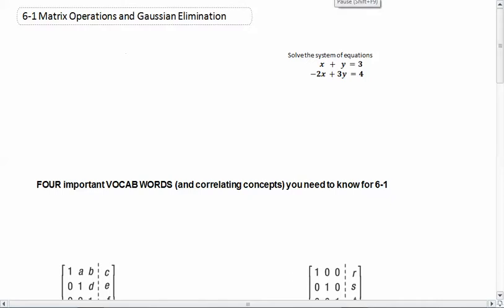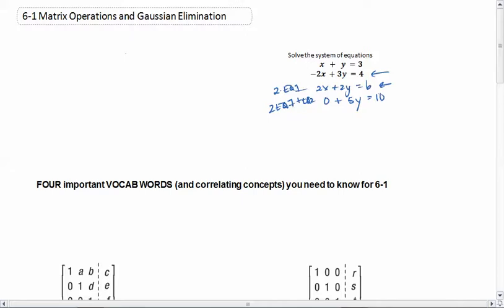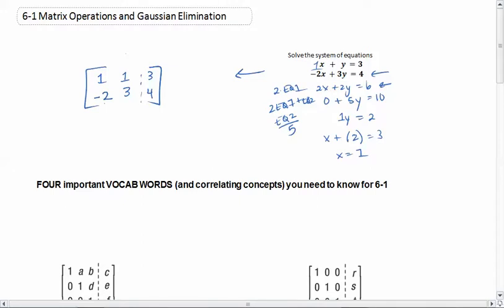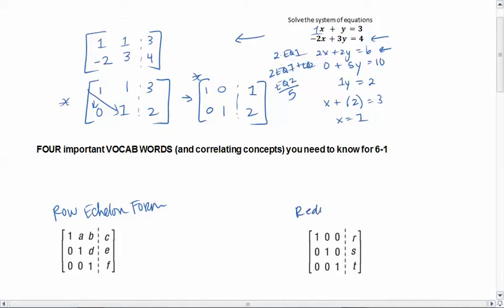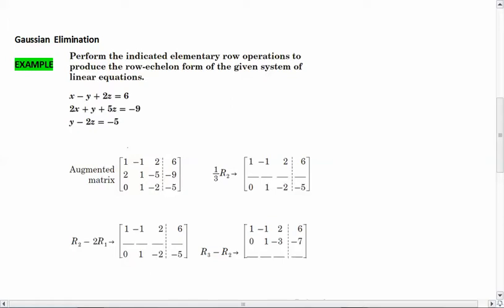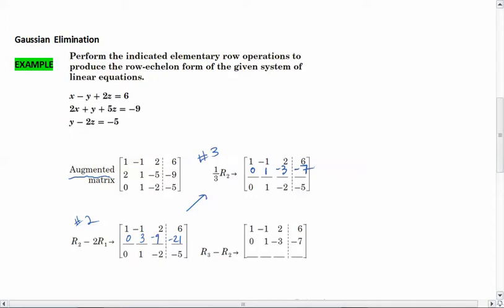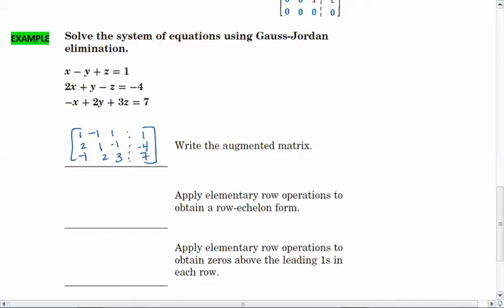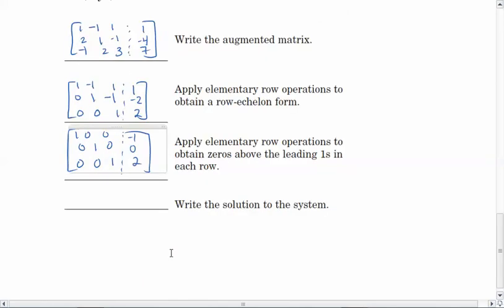6-1 Matrix Operations and Gaussian Elimination